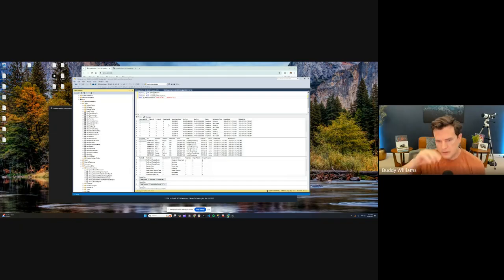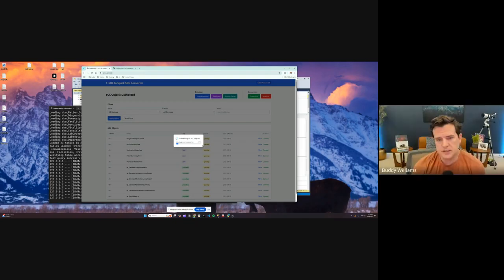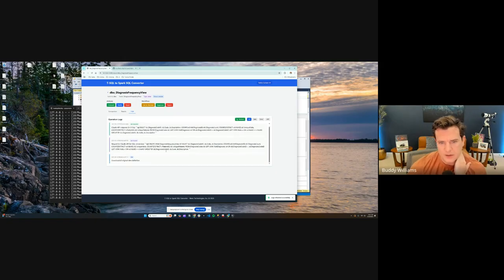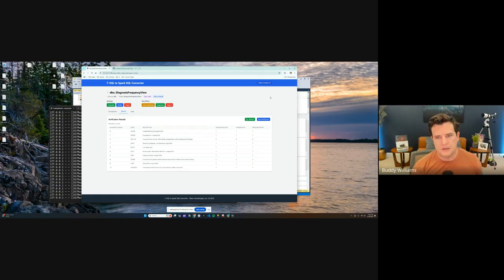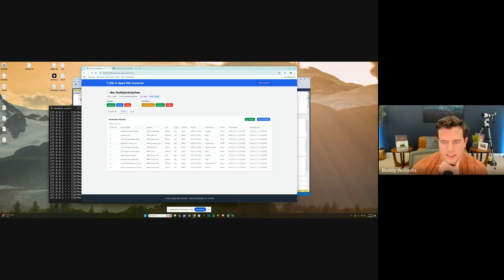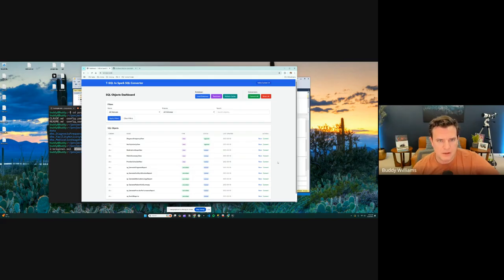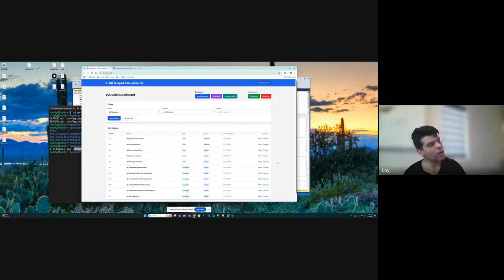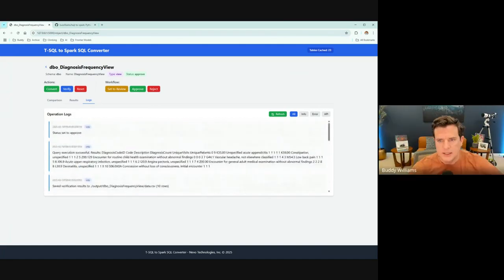AI-first Demo T-SQL to Spark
Sample of working with a prospect/client. Originally recorded on 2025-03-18.